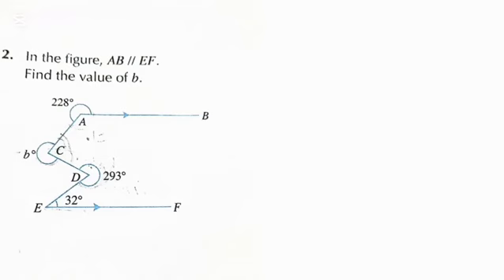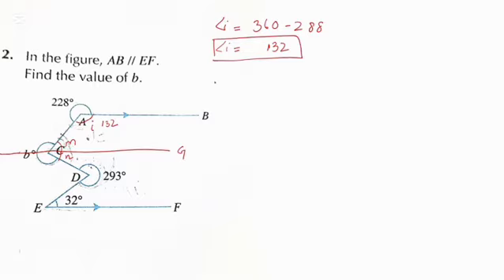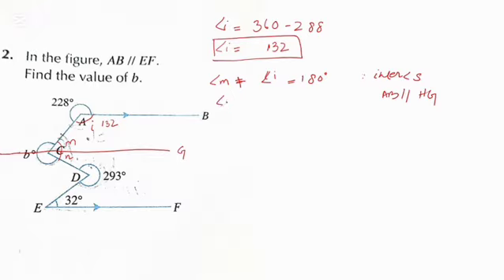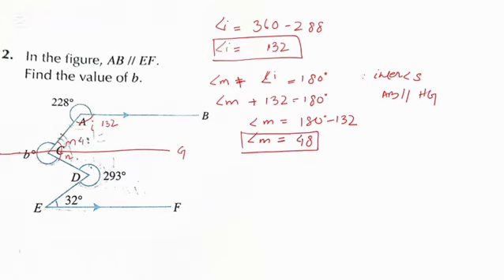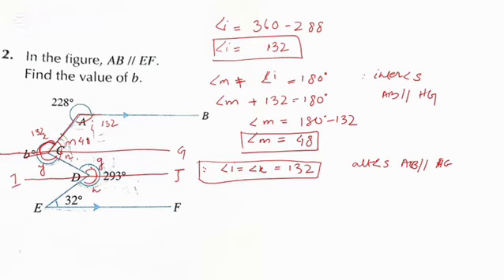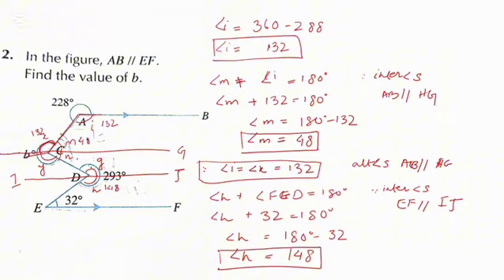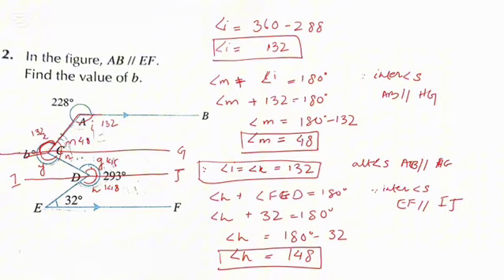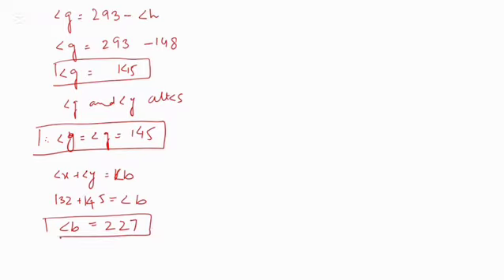Chapter 10 Practice now 6 Dmaths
📐 Finding Angles in Polygons | Geometry Made Easy

In this video, we’ll learn how to calculate angles in different polygons step by step. Whether it’s a triangle, quadrilateral, pentagon, or any n-sided polygon, you’ll discover the simple formula to find:

✅ The sum of interior angles
✅ Each interior angle in regular polygons
✅ Exterior angles and their properties

Perfect for students preparing for O Levels, IGCSE, or basic geometry classes, this lesson breaks down the concepts with clear explanations and examples.

Formula for interior angle sum

Exterior angles and why they always add up to 360°

Solved examples for quick practice

📚 By the end of this video, you’ll be confident in solving polygon angle problems in your exams.